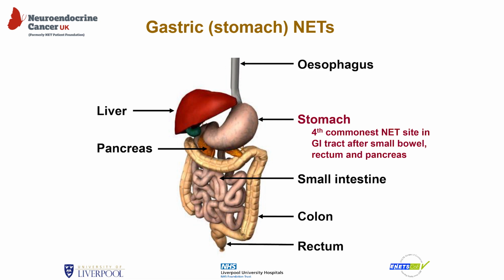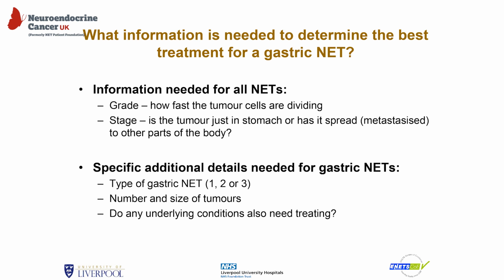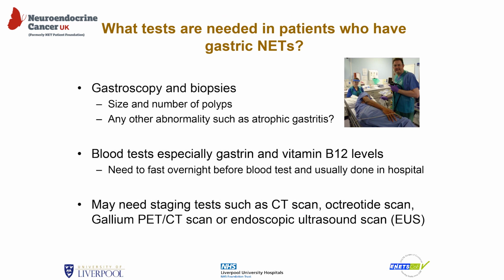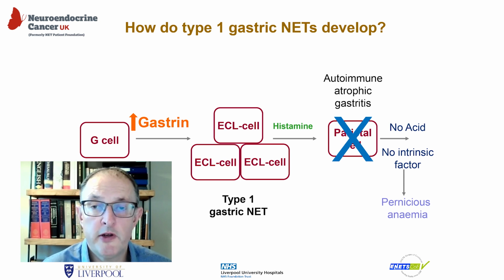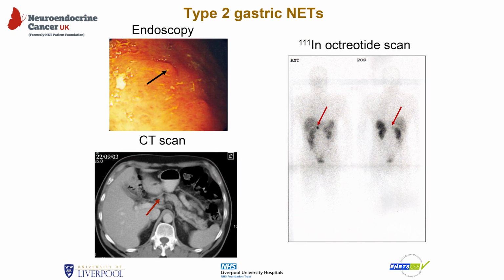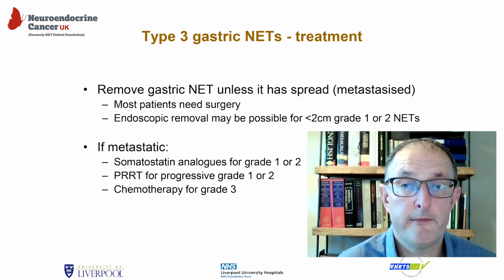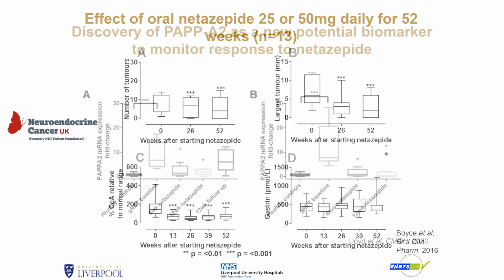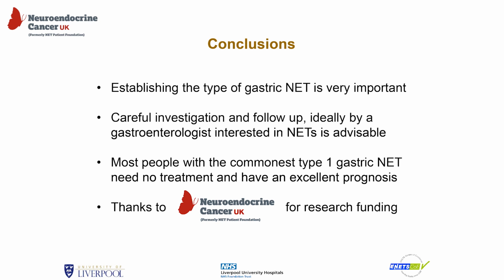A Spotlight on Gastric Neuroendocrine Tumours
Prof. Mark Pritchard shines a spotlight on Gastric Neuroendocrine Tumours (NETs). In this informative video, Prof. Pritchard delves into the intricacies of these tumours, offering valuable insights into their diagnosis, treatment, and impact on patients.